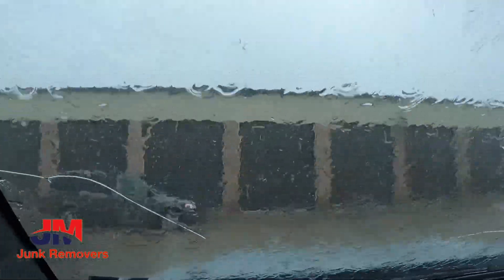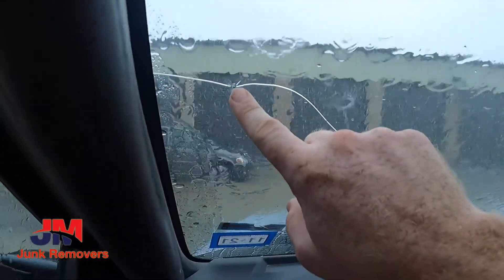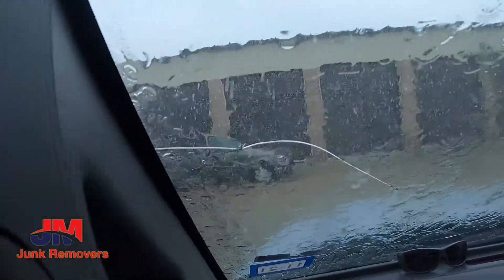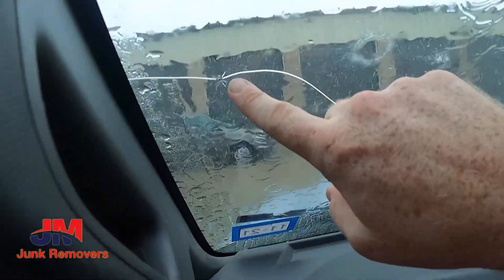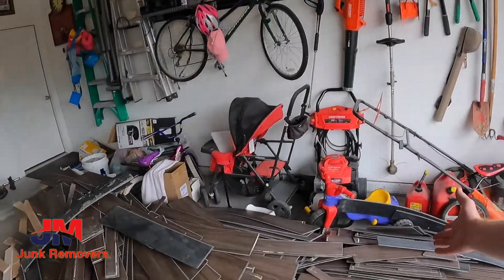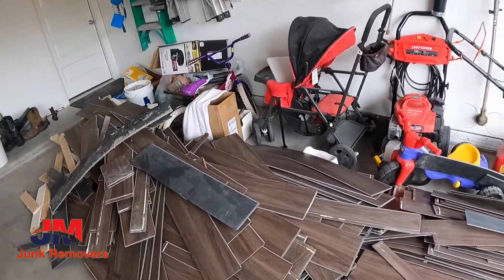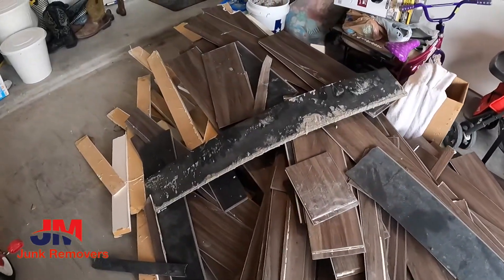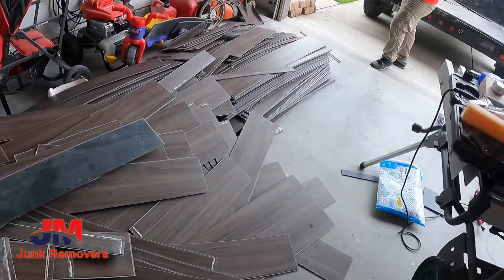Garage Clean-out remodel materials/ Junk Removal Forney JMJunkRemovers.com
YOU CALL WE HAUL!
With JM Junk Removers we’re a full service junk removal company. We pickup and hauloff all your unwanted items! Our purpose is to take a stressful situation and make those problems go away.

A few services we do often are-
Garage Clean-out
Hoarder Clean-out
Hot Tub Removal
Trampolines
Beds
TV’s
Fencing
General Junk Removal
Yard Debris
Moving Clean-out
Estate Clean-out
Storage Space Clean-out
Attic Clean-out
Commercial and residential properties

Same day or next day service offered!

You can also look us up on the following platforms-